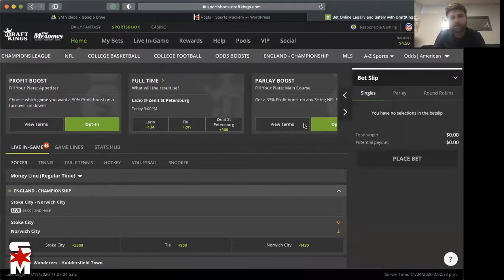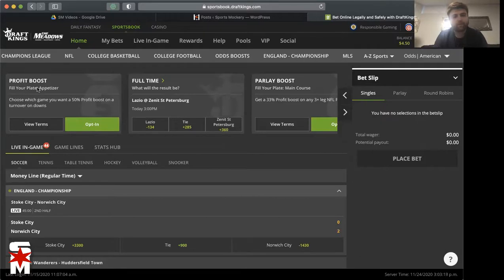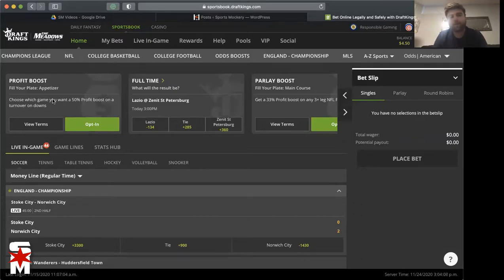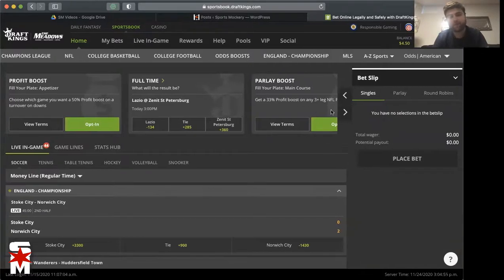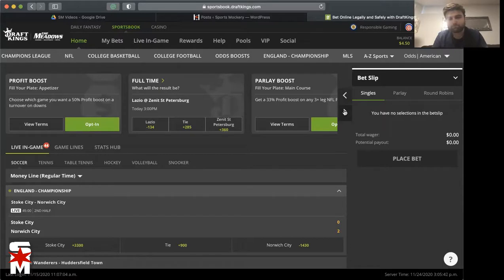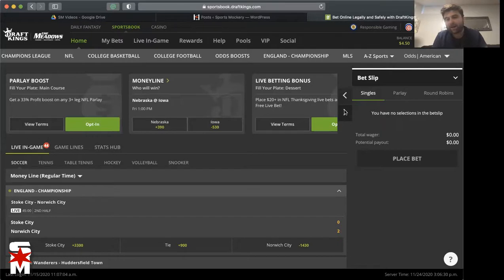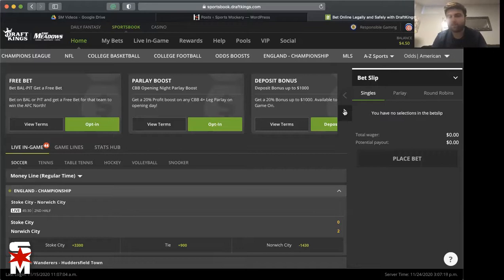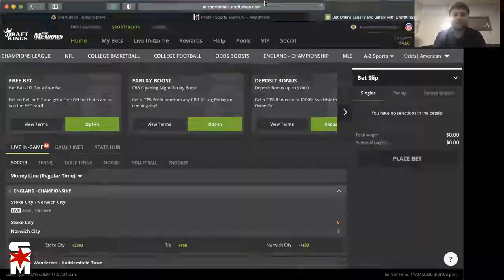Week 12 Thanksgiving No-Brainer Bet - $1,000 Deposit Bonus From DraftKings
Gobble up these awesome Thanksgiving promotions from DraftKings. Featuring the no-brainer bet, odds boost, parlay boost and more! Thanksgiving 2020 will feature three NFL games for DraftKings players to bet on. Take advantage of these promotions before it's too late. DraftKings is trying to basically give you free money. Matt Horner from SportsMockery.com takes you through the process of placing the bets you'll need to make some money this Thanksgiving.